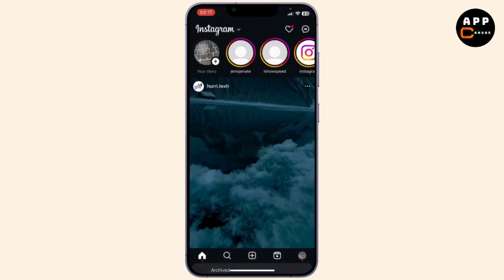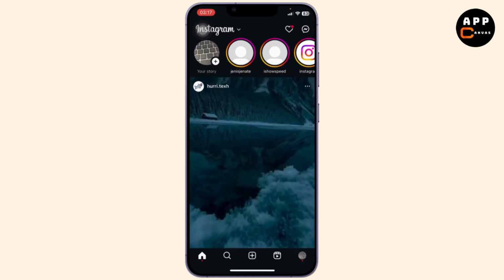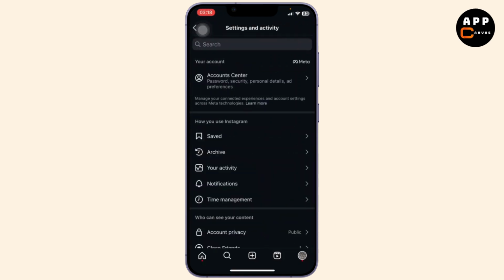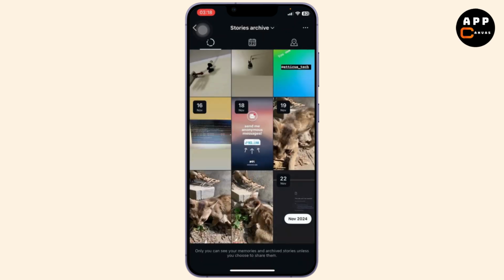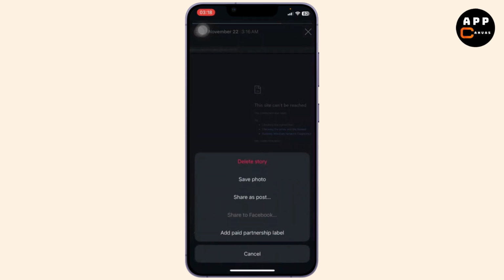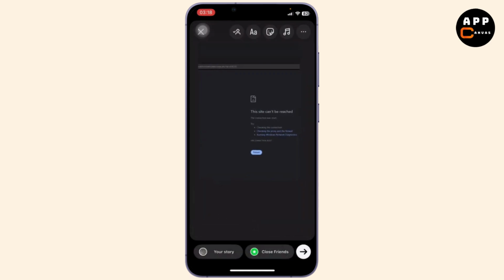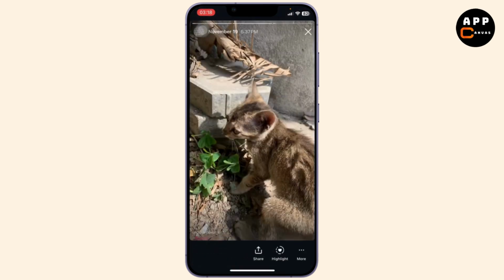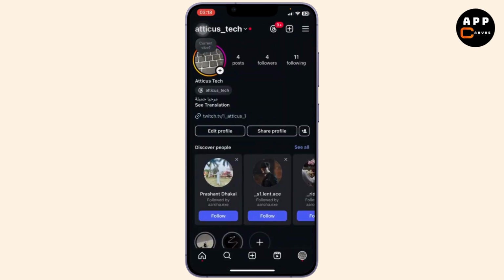How to Unarchive Story on Instagram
Learn how to easily unarchive a story on Instagram in this step-by-step tutorial. Whether you’re trying to retrieve an old story or just exploring Instagram’s archive feature, this guide will walk you through the process seamlessly!

In this video, you'll discover how to unarchive Instagram stories and explore archived posts. You'll also learn how to archive and unarchive Instagram posts and photos.

Timestamps:
0:00 Introduction
0:15 Step 1: Accessing Instagram Archive
0:40 Step 2: Viewing Archived Stories
1:05 Step 3: Unarchiving a Story